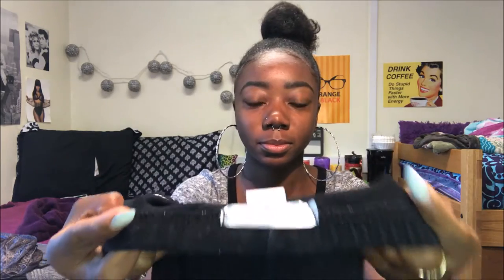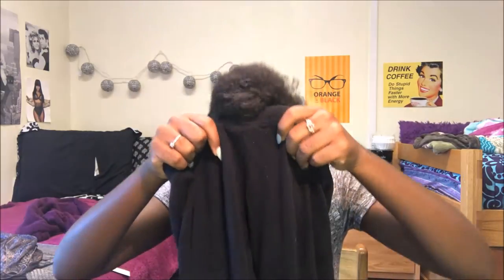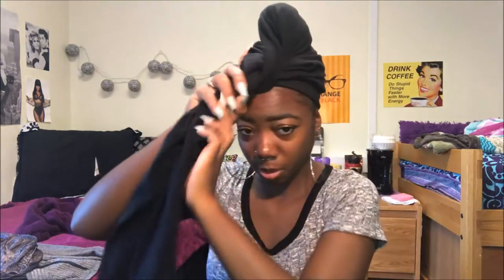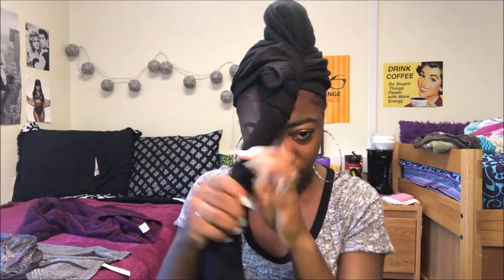Headwrap with Leggings | Shawnzy B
Hey ya'll :* Here's how I wrapped my hair with a pair of leggings lol!
I had to do what I had to do!

SC: ezinwahs

-Equipment:
iPhone 7
Selfie Stick
Desk Lamp

-Software:
Picmonkey
Windows Movie Maker
PowerPoint